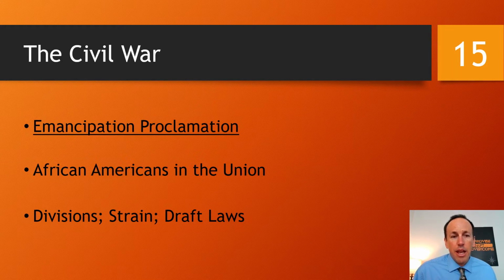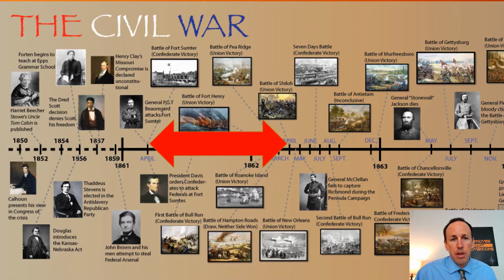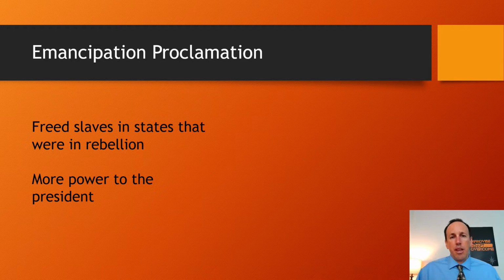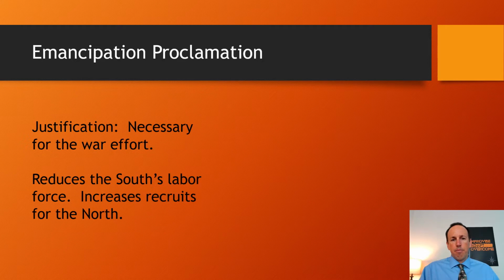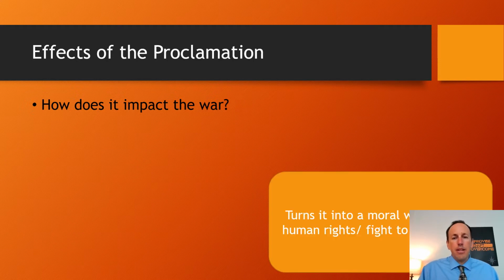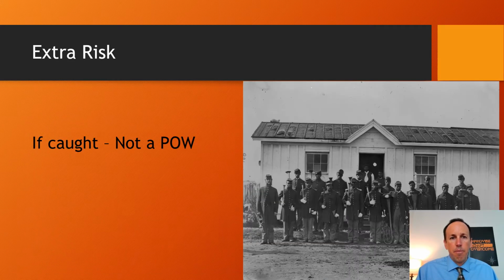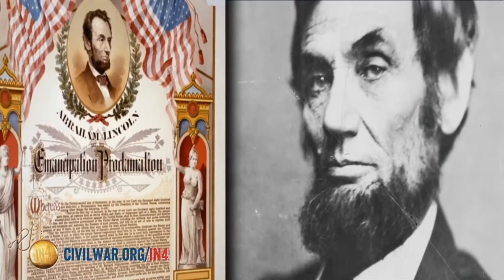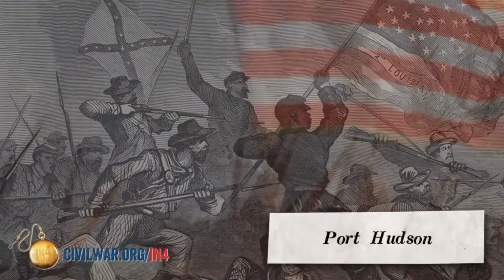Civil War: Bonus Coverage